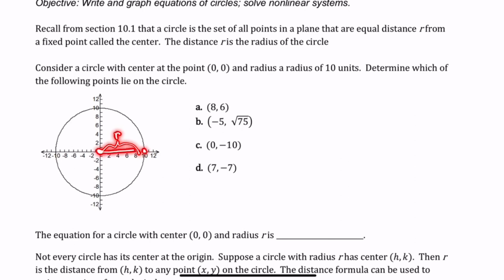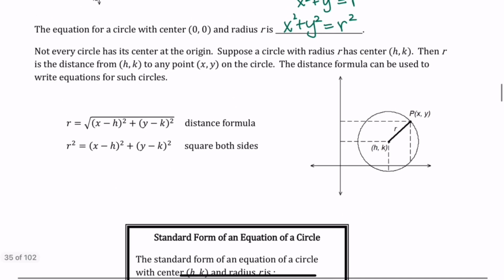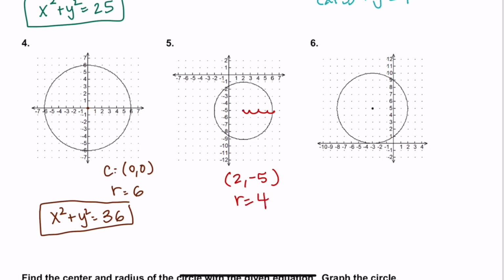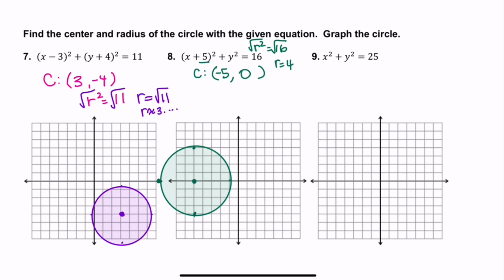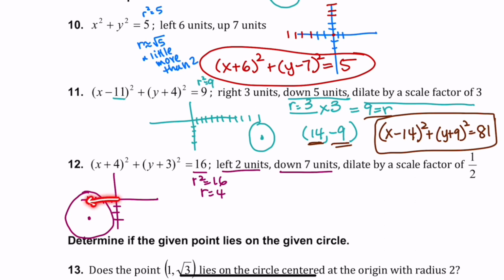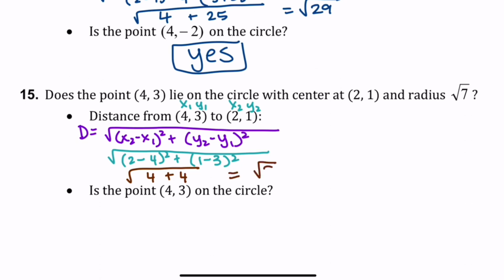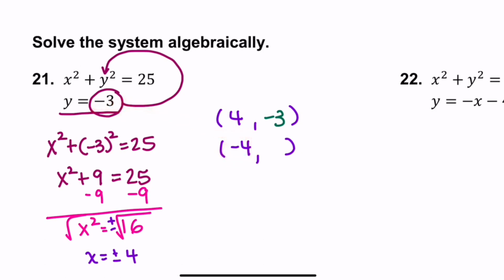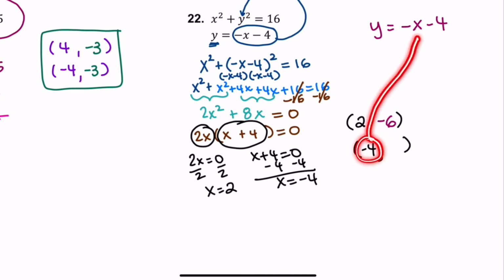Circles in the Coordinate Plane